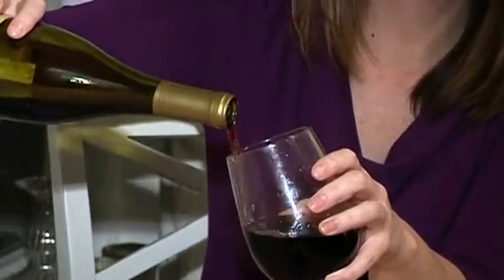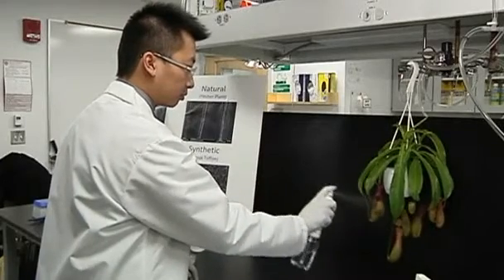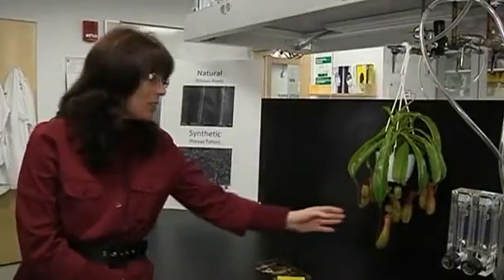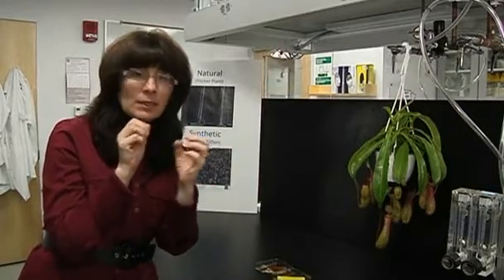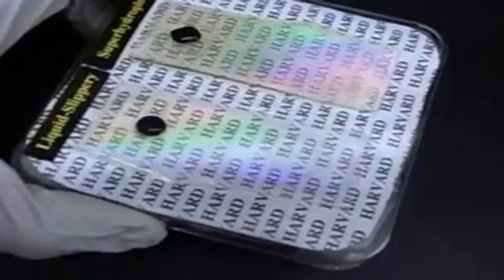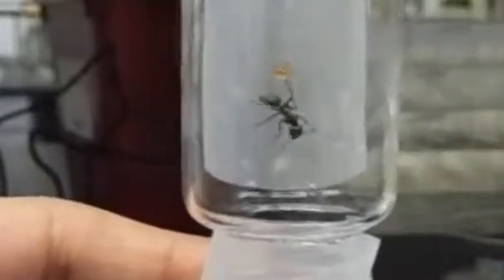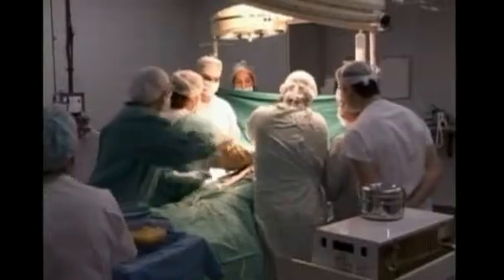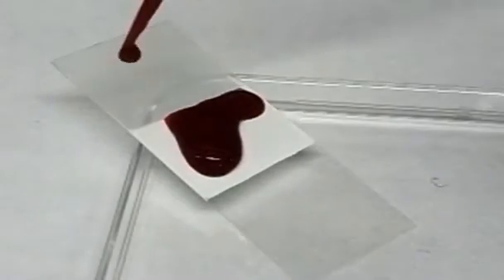Deadly pitcher plant inspires super slippery nano surface Video Reuters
Researchers at Harvard University have created a technology that makes almost any surface liquid-repellant. The scientists say their creation, inspired by a carnivorous lotus plant, could be adapted for a variety of uses, from water-proofing fabrics in the home to improving the efficiency of oil pipelines.